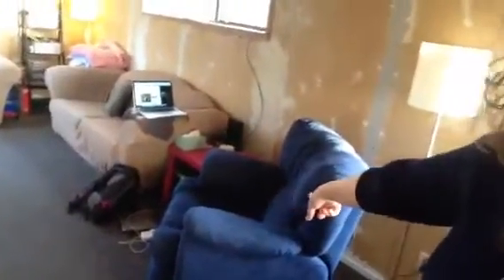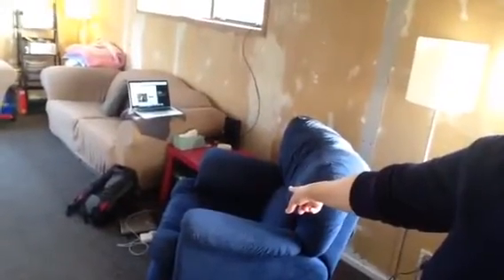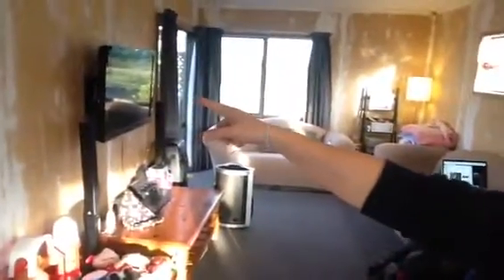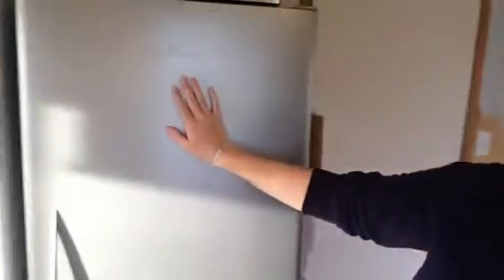Inside the Bat Cave | Happy Mum Happy Child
Take a look around my crappy house and see where I sit.  Super awesomely amazingly exciting vlog.  Not.

LINKS